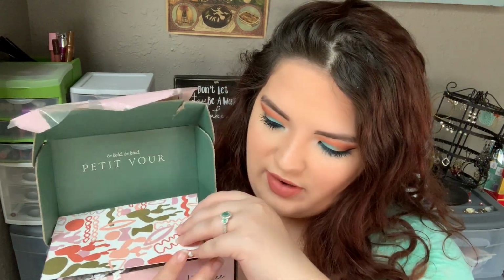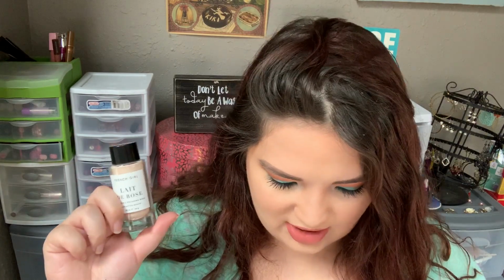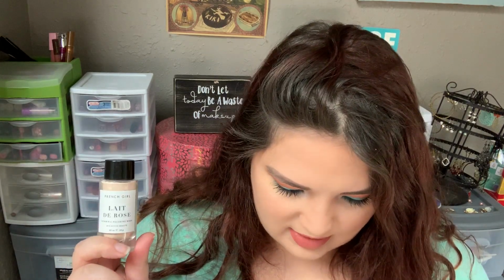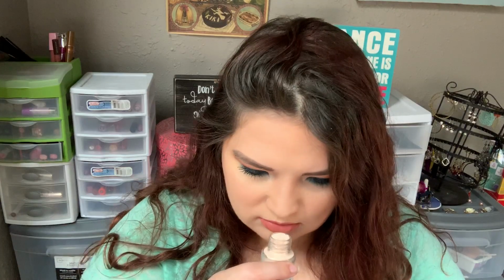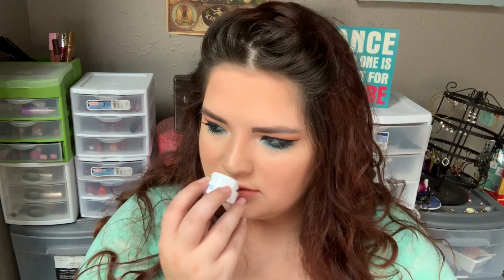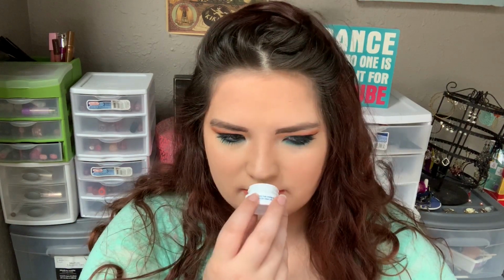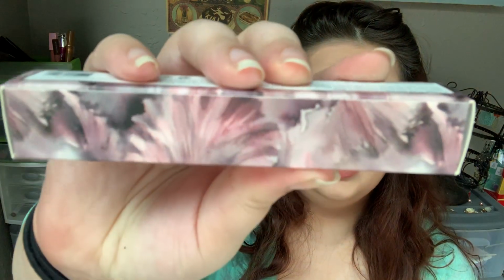Petit Vour July 2019 Unboxing!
Full Size: $44. Sample Size: $11.

Full Size: $40. Sample Size: $15.

Full Size: $44. Sample Size: $6.

Full Size: $36.

Total Value: $68! You Save: $53!